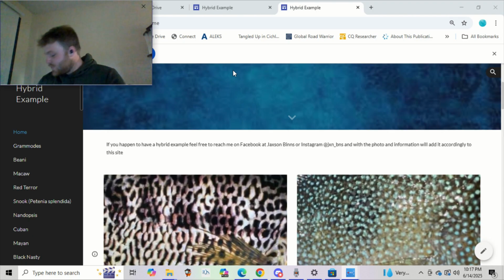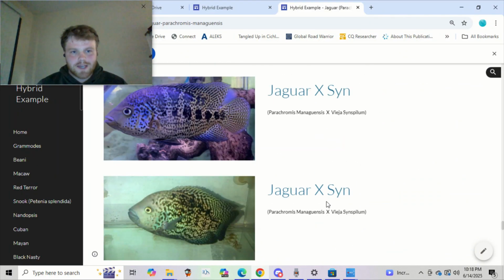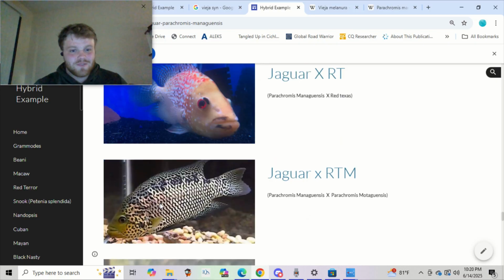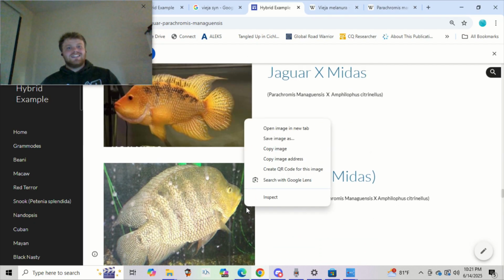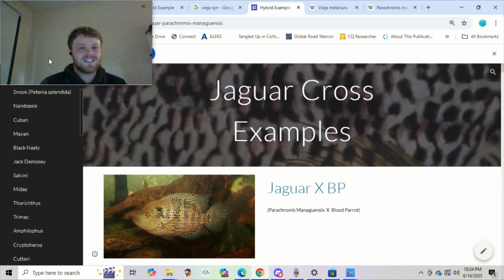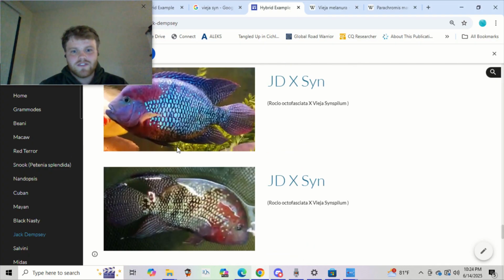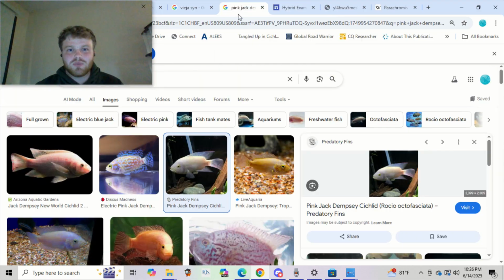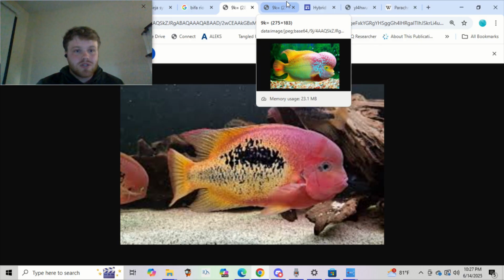My Introduction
This is a introduction video to share my long term vision for this channel